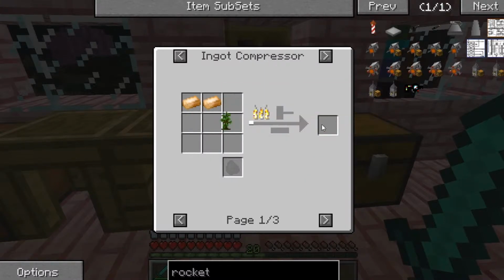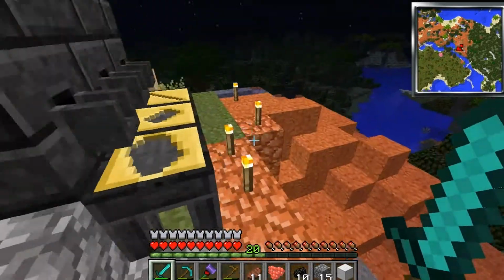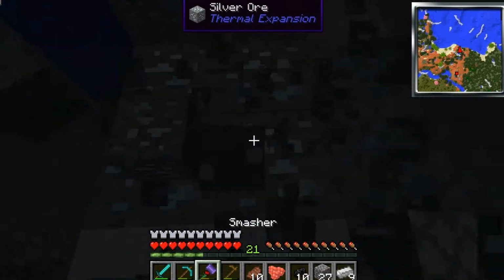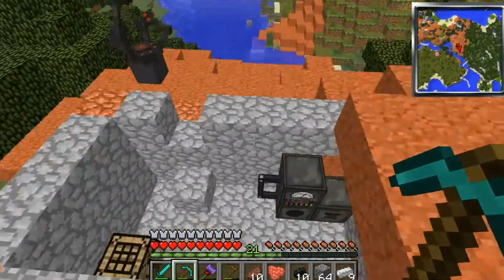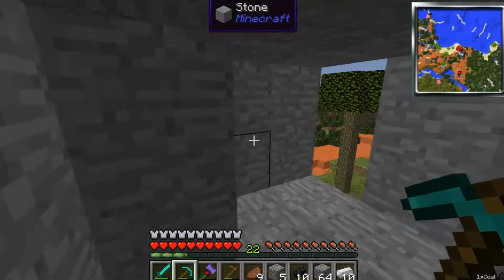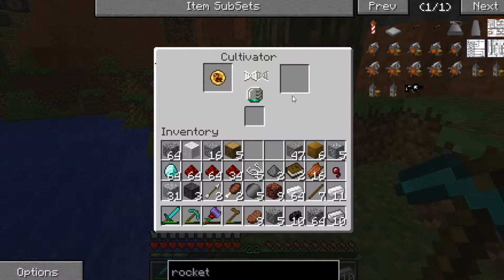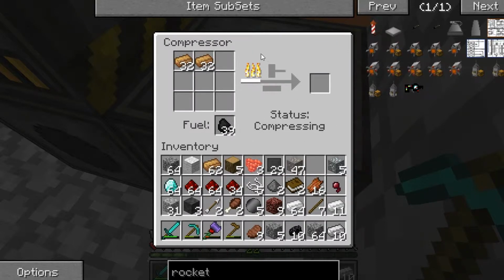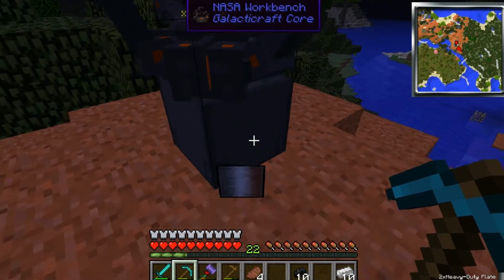Attack Of The B Team! #4 Heavy Duty Plates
We work towards making plates for our space ship today and notice the copper looks like poop...